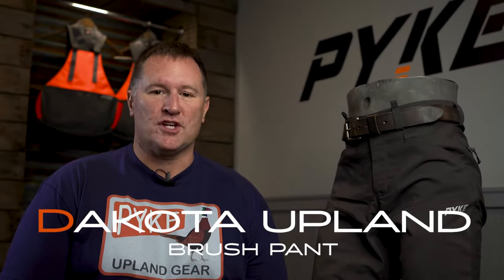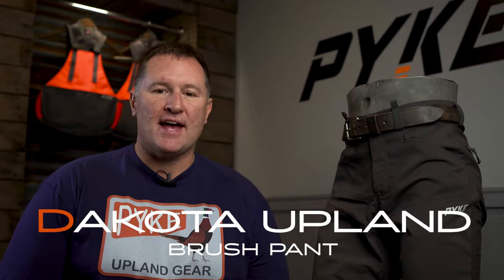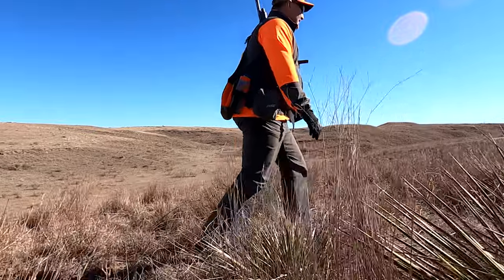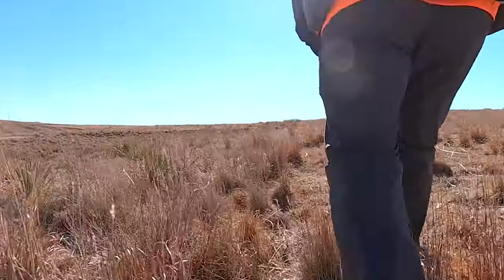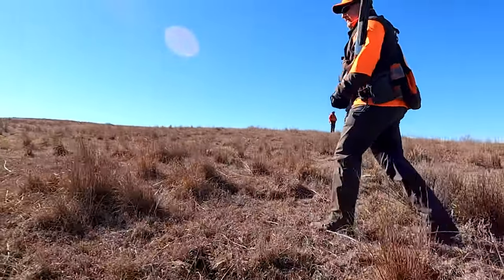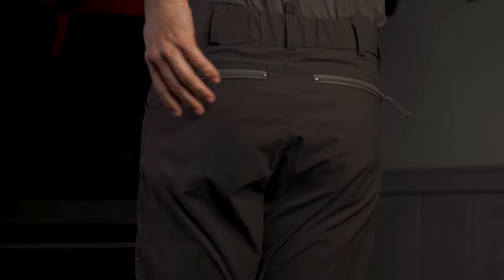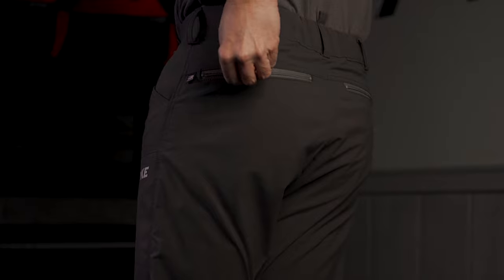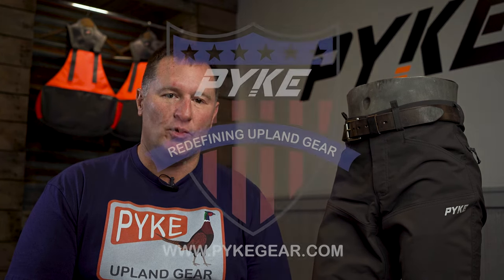Dakota Upland Brush Pant by Pyke Gear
Upland hunters are always looking for the toughest brush pant, and Pyke has the answer.  The Dakota Upland Brush Pant is the toughest piece of upland gear we have made up until now.
Not only will this pant keep out moisture, but it will shed briars and keep your legs protected better than any other technical upland pant on the market.